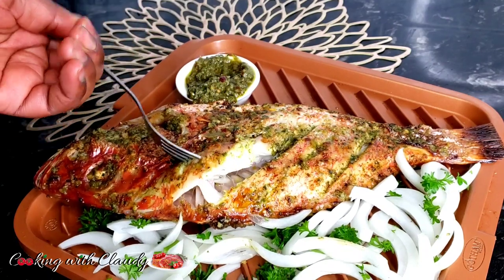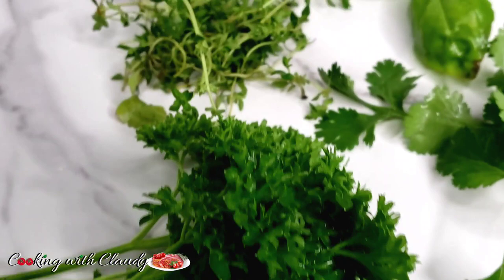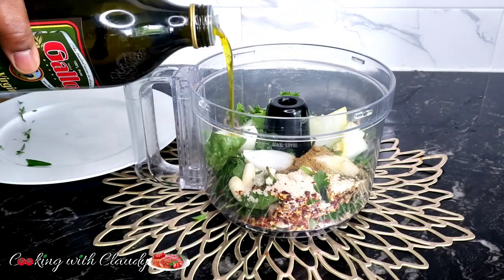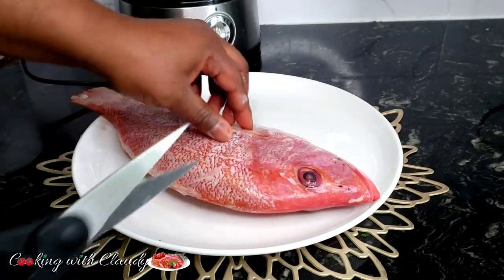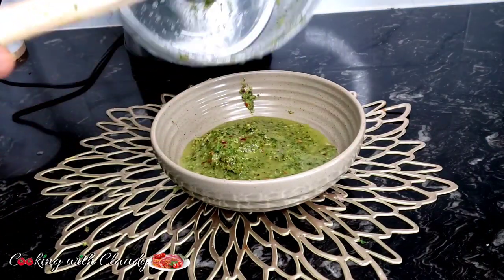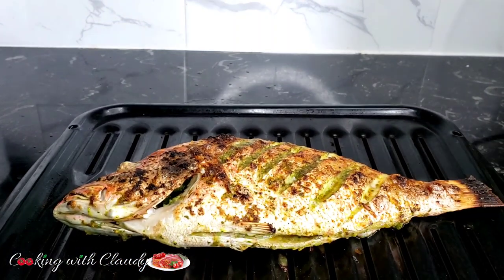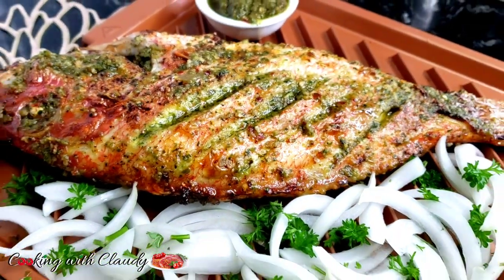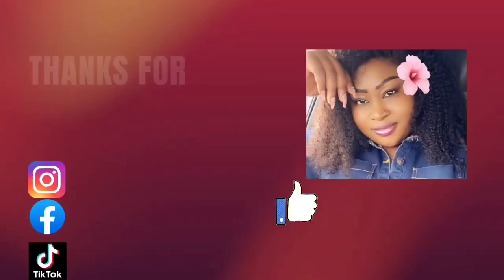Tastiest Garlic and 7 Fresh Herbs ONLY Oven Grilled Red Snapper Recipe. So Juicy and Flavourful!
1 or 2 Sprigs Of Each
Rosemary
Cilantro
Thyme
Parsley
Tarragon
Oregano
Basil

1 tsp Salt
½ tsp Cumin
1 tsp Chilli Flakes
1 tsp Blackpepper
2 tsp Seasoning Powder or Bouillon.